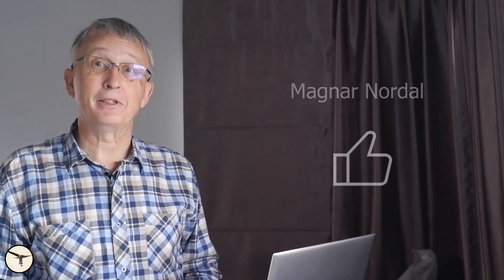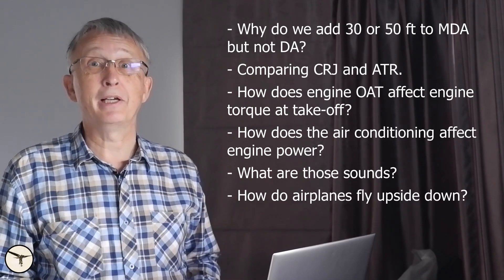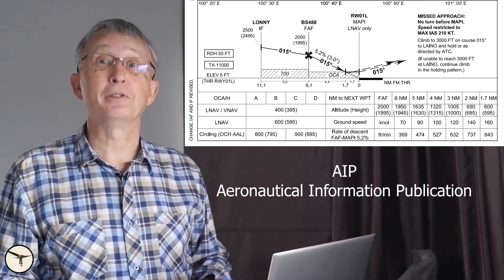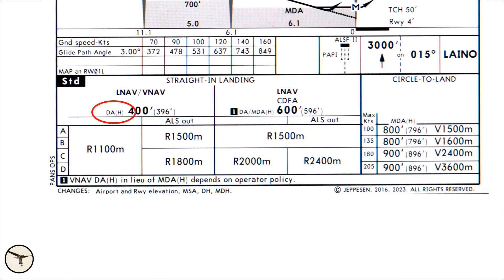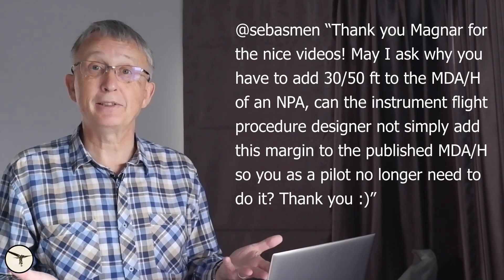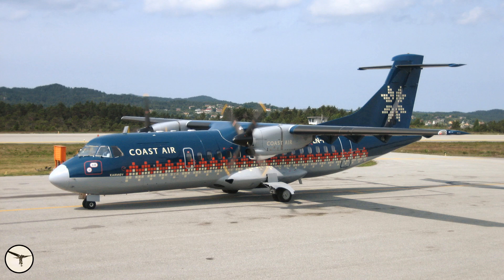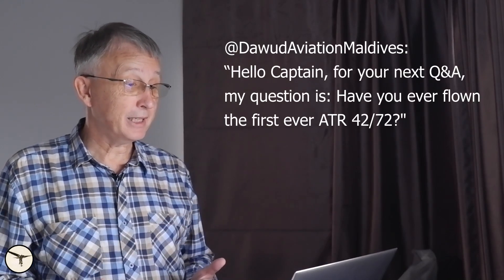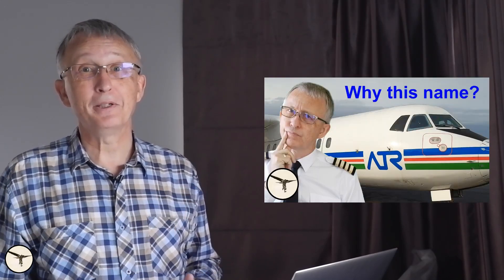Q&A #11 with airline captain - May 2024 | ATR | Aviation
If there is something you are wondering about ATR aircraft, or aviation in general?

Index:
00:54 - Why do we add 30 or 50 ft to MDA but not DA?
03:06 - Comparing CRJ and ATR.
03:51 - How does engine OAT affect engine torque at take-off?
05:13 - How does the air conditioning affect engine power?
07:14 - What are those sounds?
09:03 - Have you flown the first ever ATR?
09:45 - How do airplanes fly upside down?